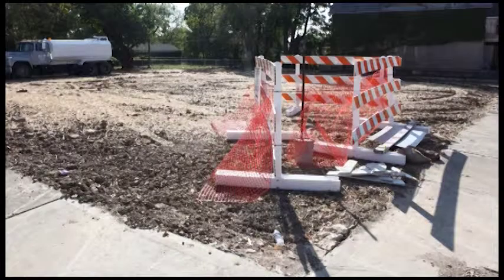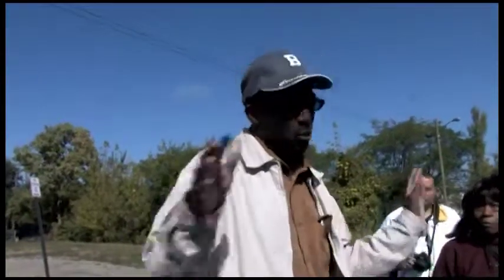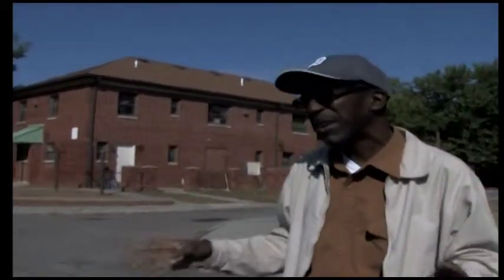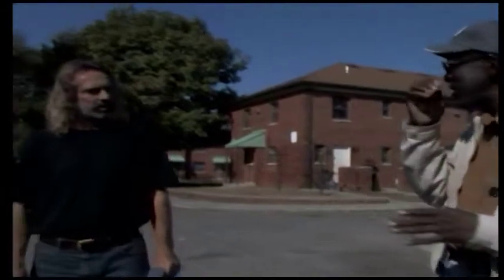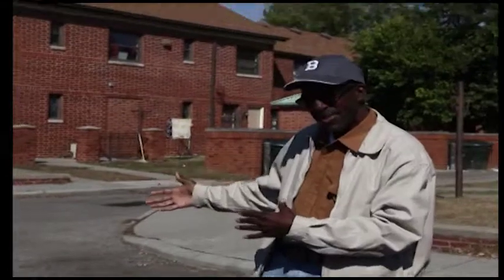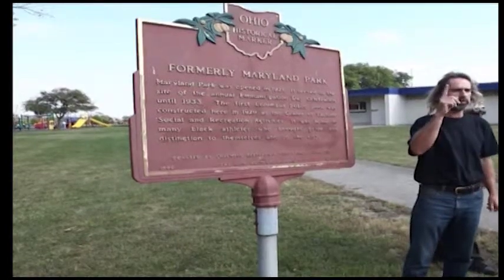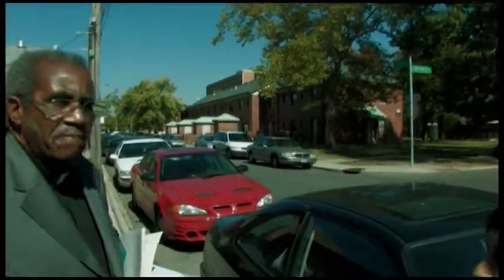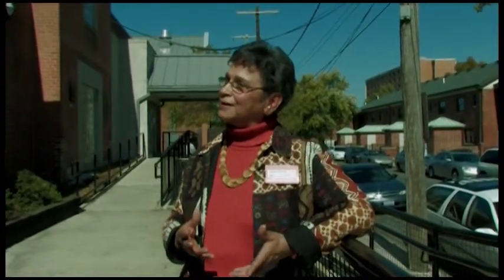Bronzeville Tour - The Gentrification on Poindexter